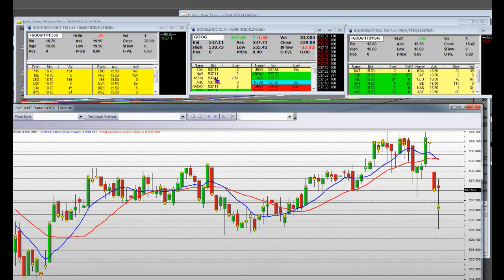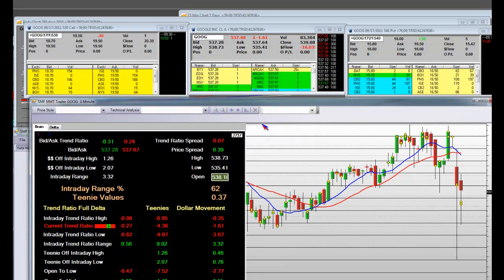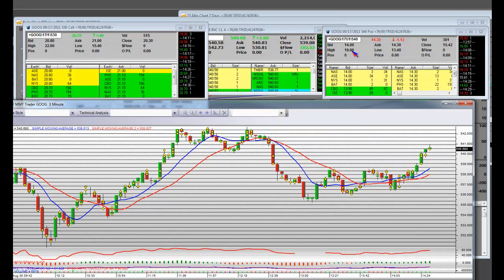Stock Market Options Trading Education GOOG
Tags "stock market" "options trading" "trading options" "options education" "trading education" GOOG stocks analysis finance technical "stock market options trading" "options education" google educational investment investing "stock option" "options trade" "stock options trading" "stock options training"